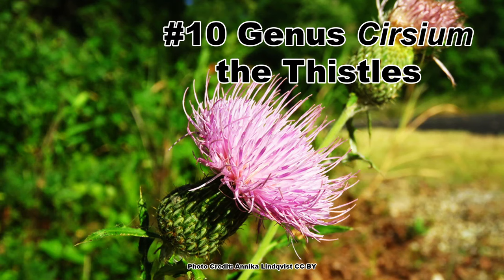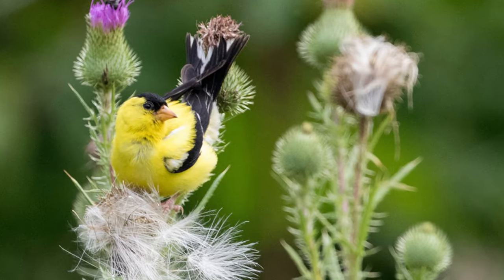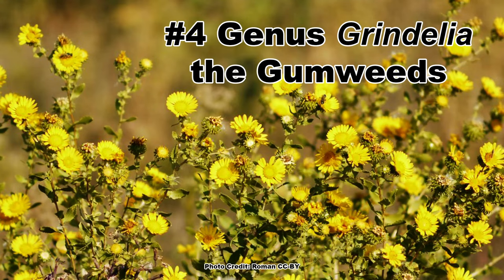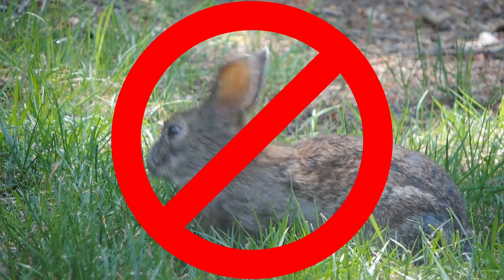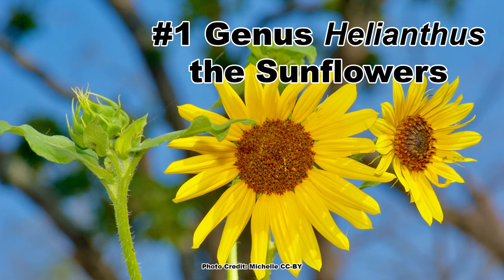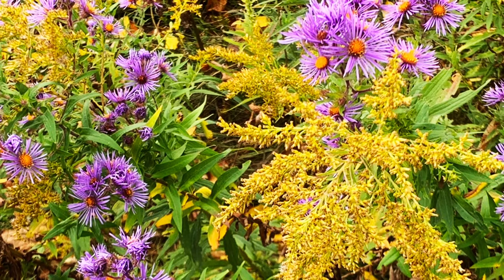10 Pollen Plants for Native Bees You Need to Know!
👉👉👉👉  Links to the book Bringing Nature Home by Doug Tallamy:
Listen to it FREE with an Audible trial

The native pollen specialist bees, bees that require the pollen of specific groups of plants, are not often thought about when designing pollinator gardens. These bees are diverse, and their pollen needs vary greatly, but there are certain groups of plants that support the most species of these interesting native bees. By incorporating these plants into your pollinator garden, you can help these specialist bees and at the same time, other pollinators. Many of the plants these specialist bees require for pollen are also incredible caterpillar host plants with some hosting up to 100 species of caterpillars.

Purchase our book: Attract Pollinators and Wildlife to Your Yard - 15 Free and Easy Ways

I also use the vidIQ browser extension which basically supercharges your YouTube analytics and provides greater insights into how your channel is performing. It also includes some super cool AI tools and channel audit capabilities that are incredibly helpful with refining your YouTube game! They have both free and paid versions.

Try out the FREE vidIQ tools here and learn about what vidIQ can do for you and your channel

Chapters:
0:00 What are Pollen Specialist Native Bees and What Do They Require?
0:43 Genus Cirsium the Thistles Pollen Specialist Bees Supported and Caterpillars Hosted, Wildlife and Bird Use
1:25 Genus Bidens the Beggarticks Pollen Specialist Bees Supported and Caterpillars Hosted, Wildlife and Bird Use
2:03 Genus Verbesina the Wingstems Pollen Specialist Bees Supported and Caterpillars Hosted, Wildlife and Bird Use
2:47 Genus Chrysopsis the Goldenasters Pollen Specialist Bees Supported and Caterpillars Hosted, Wildlife and Bird Use
3:23 Genus Coreopsis the Tickseeds Pollen Specialist Bees Supported and Caterpillars Hosted, Wildlife and Bird Use
3:58 The Pollen Specialist Ground Nesting Mining Bees and Their Nesting Requirements
4:30 Genus Heterotheca the Camphorweeds Pollen Specialist Bees Supported and Caterpillars Hosted, Wildlife and Bird Use
5:02 Genus Rudbeckia the Susans Pollen Specialist Bees Supported and Caterpillars Hosted, Wildlife and Bird Use
6:06 Genus Grindelia the Gumweeds Pollen Specialist Bees Supported and Caterpillars Hosted, Wildlife and Bird Use and a Warning About the Gumweeds
6:54 Genus Symphyotrichum the Fall Asters Pollen Specialist Bees Supported and Caterpillars Hosted, Wildlife and Bird Use
7:45 Doug Tallamy Bringing Nature Home Must Read Book
8:09 Genus Solidago the Goldenrods Pollen Specialist Bees Supported and Caterpillars Hosted, Wildlife and Bird Use
9:15 Backyard Ecology Resources and Products
9:45 Genus Helianthus the Sunflowers Pollen Specialist Bees Supported and Caterpillars Hosted, Wildlife and Bird Use
10:32 Tying It all Together for a Complete Pollinator Garden